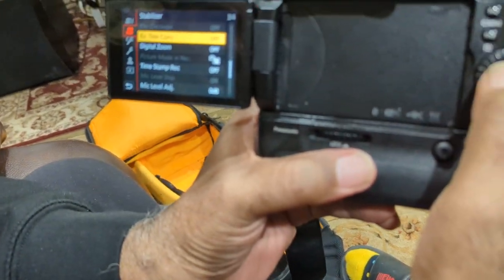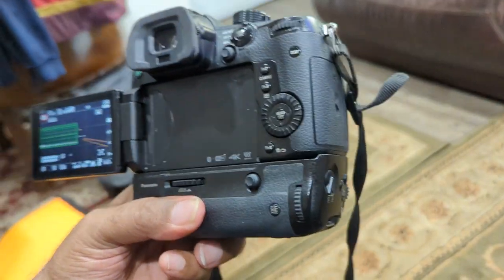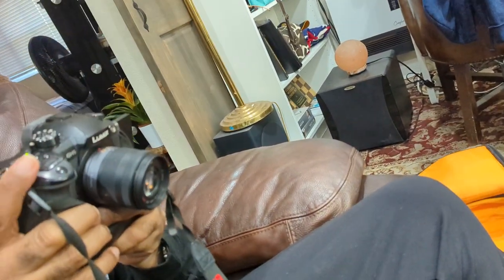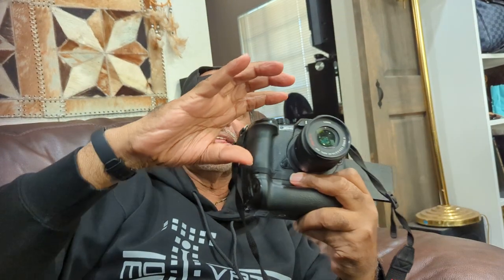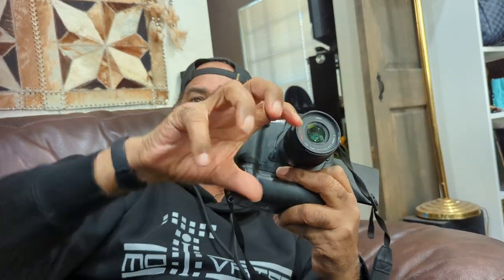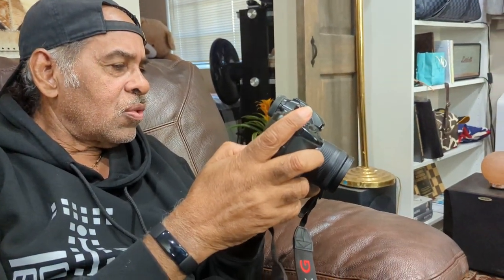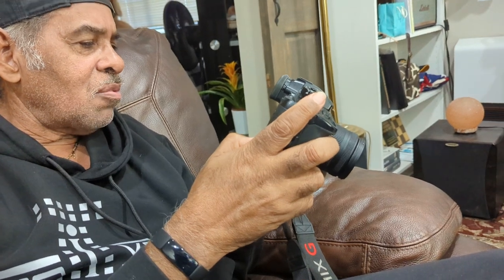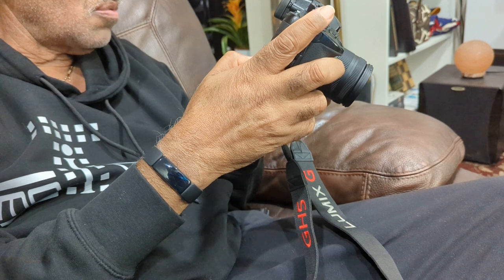November 15, 2022